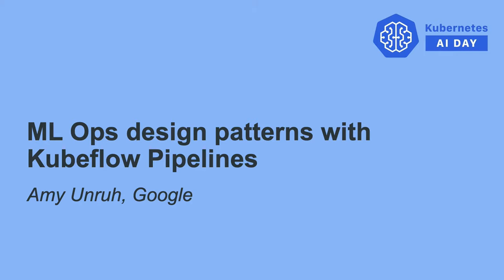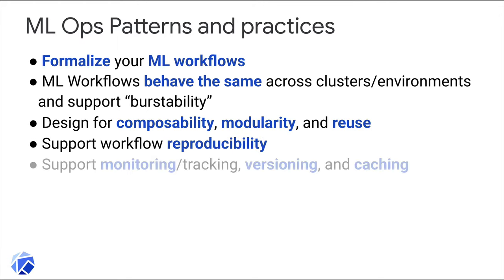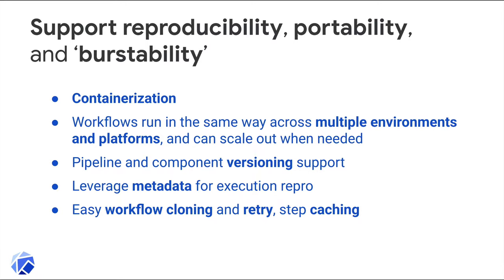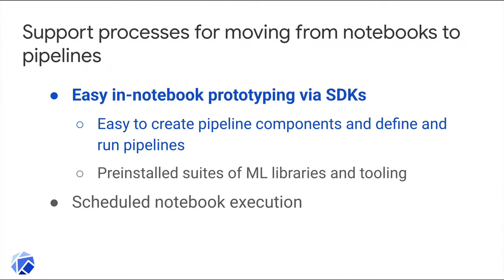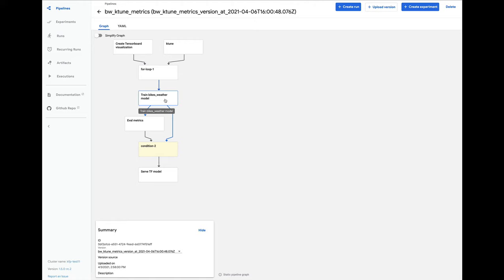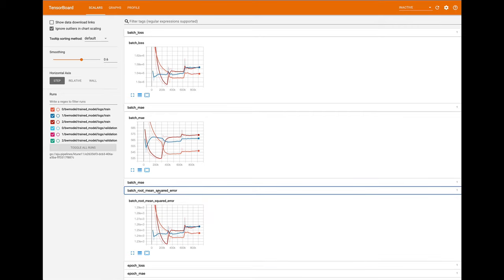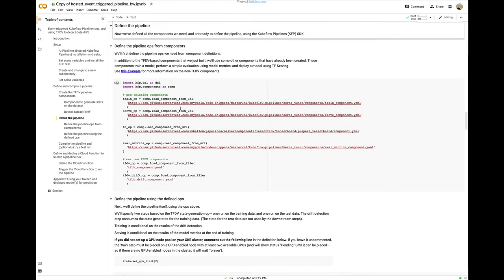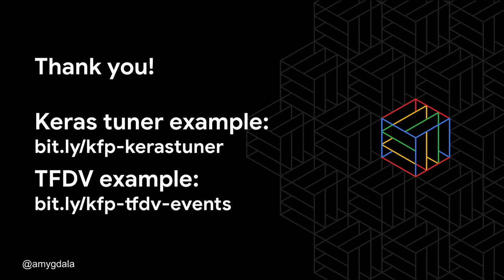ML Ops design patterns with Kubeflow Pipelines - Amy Unruh, Google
When moving your ML workflows from notebook exploration to production, many new problems can arise. We'll talk about some of the reasons this transition can be difficult; discuss patterns that can address these problems; then show how Kubeflow Pipelines (KFP) can be used to support and implement these patterns, and demo KFP in action.